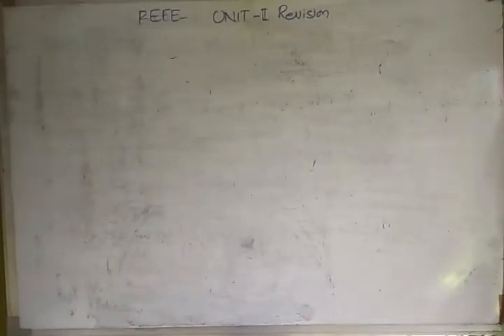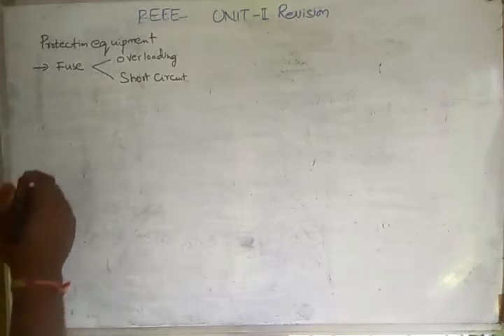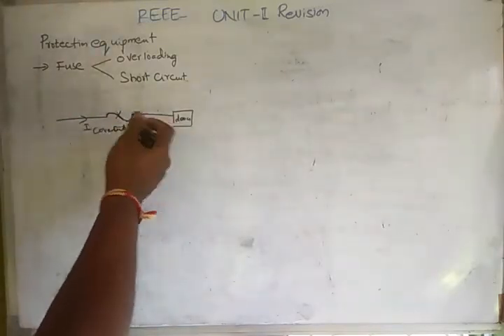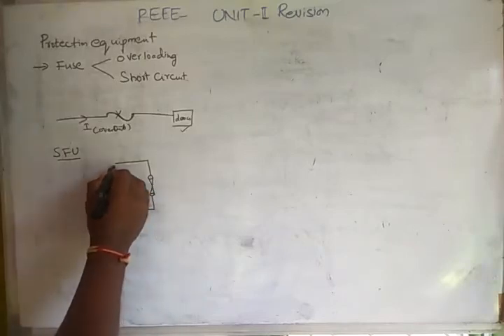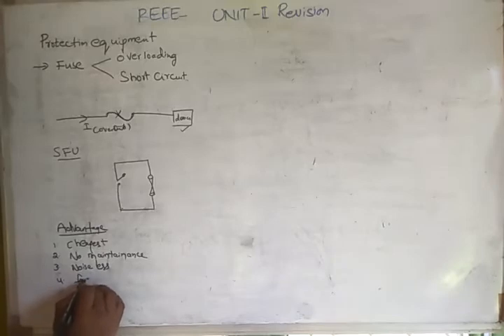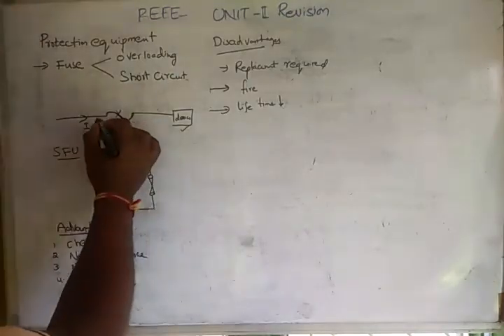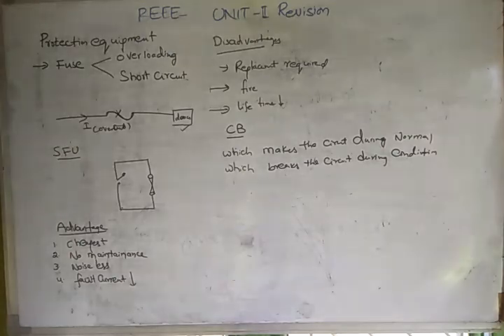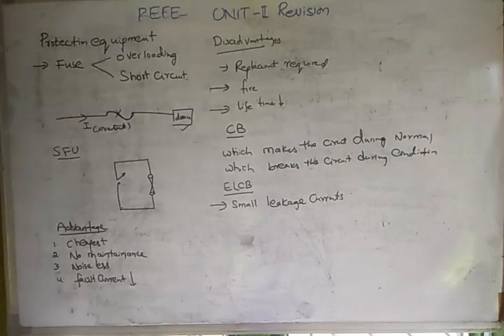Electrical Protecting equpment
BEEE UNIT II REVISION